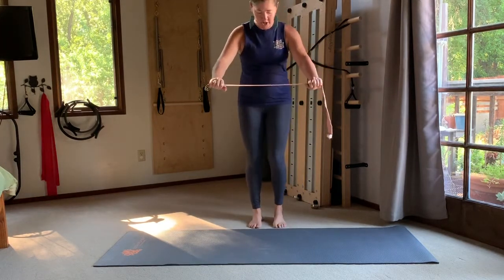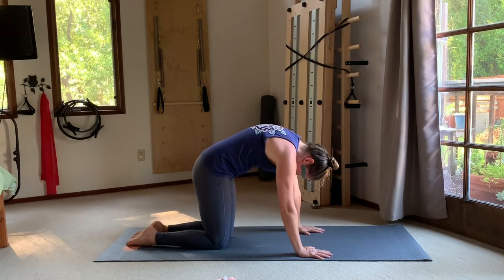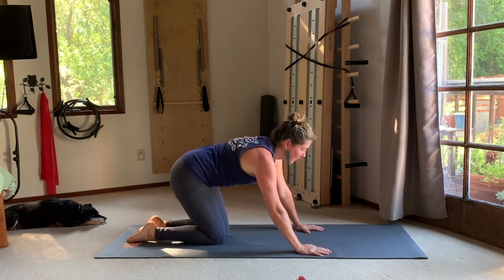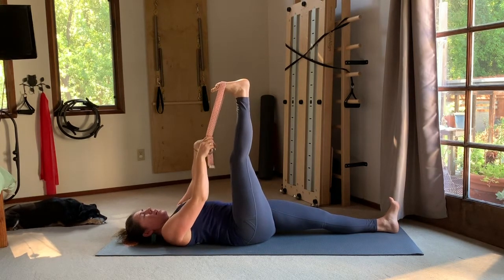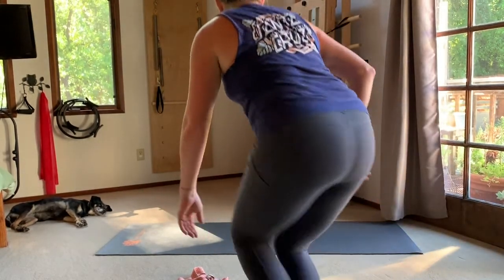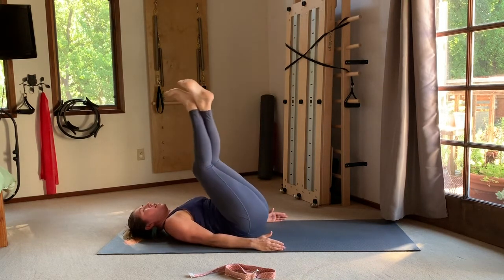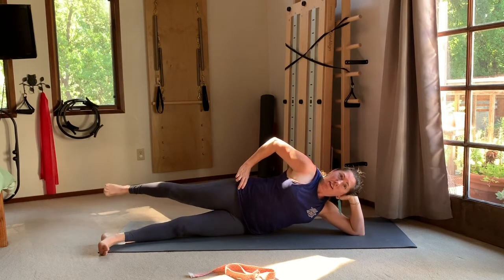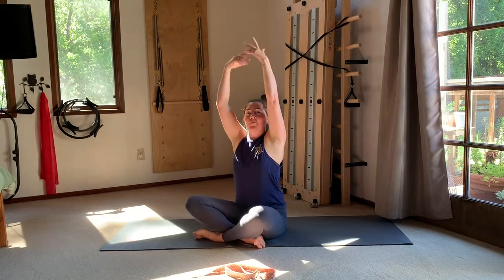Pilates Mat & Strap - 5/26/20 LCR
A fun workout with just a mat and a strap!